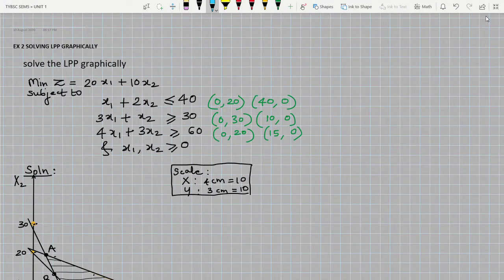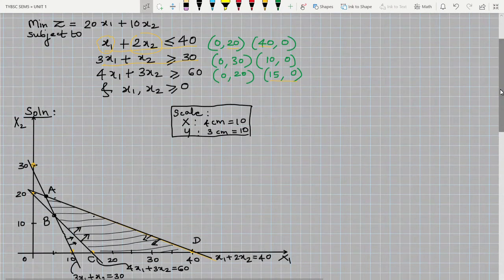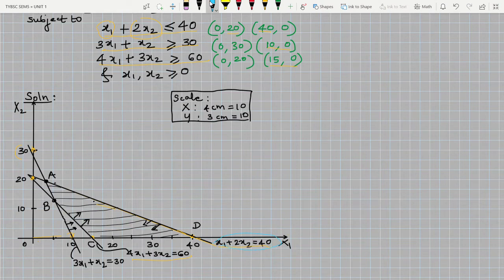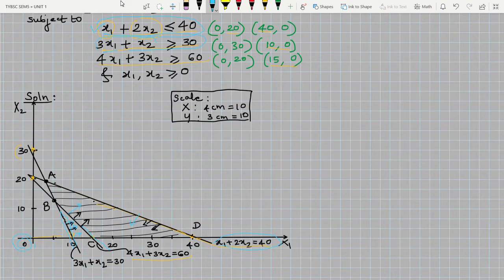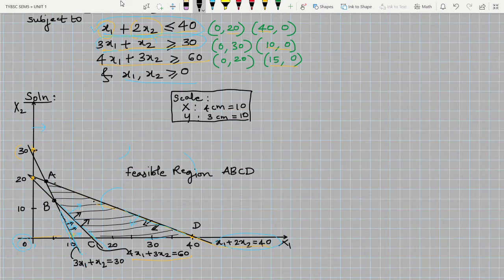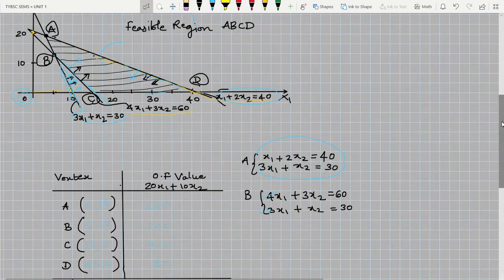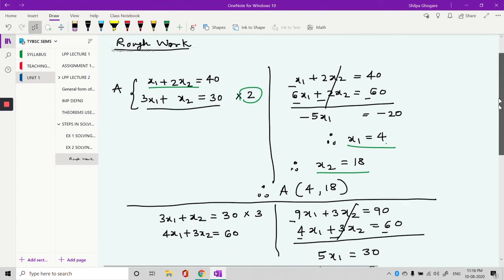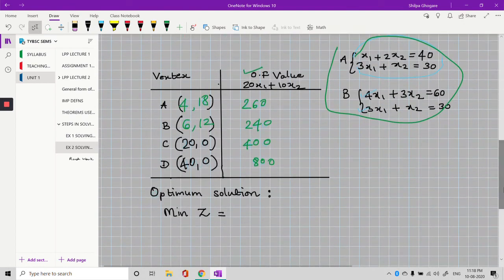SOLVING LPP GRAPHICALLY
steps for solving lpp graphically- for notes click on the link given